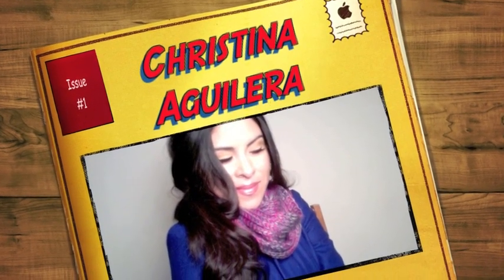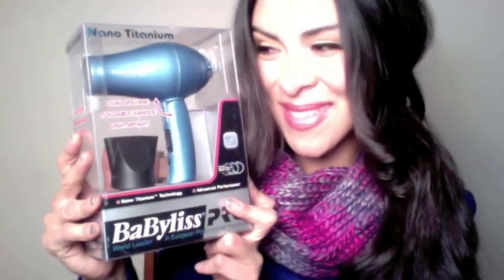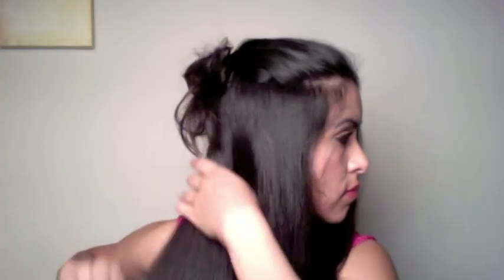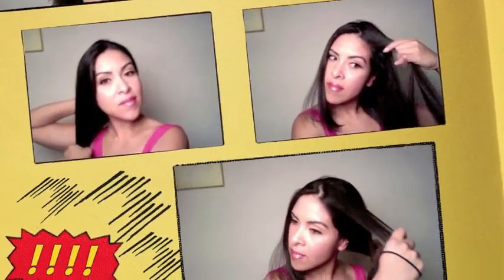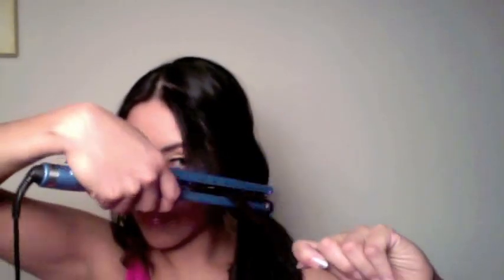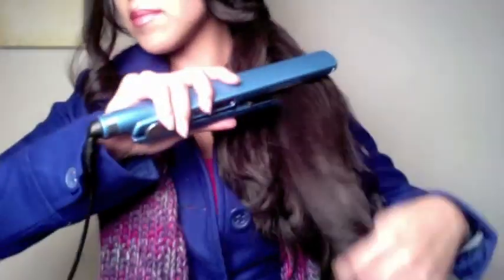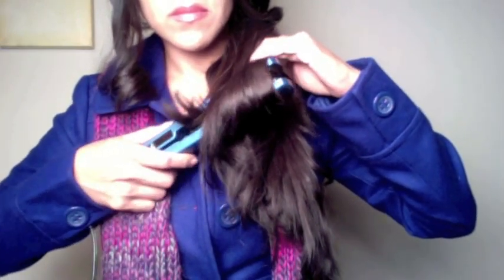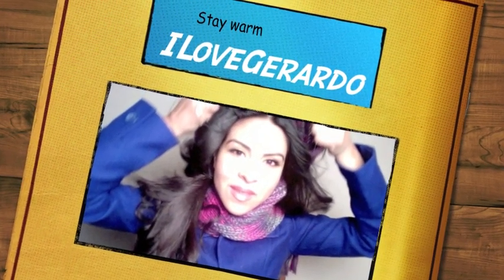Christina Aguilera Pony tail-For windy days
PLEASE READ

Valid until December 31st, 2010
$20 off when you purchase the items together

First name: Iris
Last name: Youtube

FTC: Thanks to BeautyChoice.com for providing me with these tools to that I have more material to make videos for my subscribers!